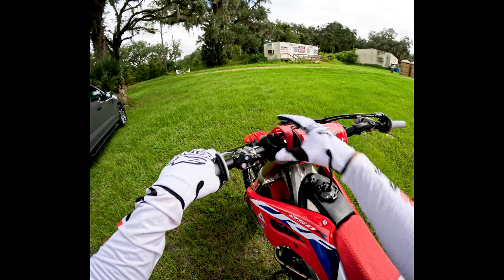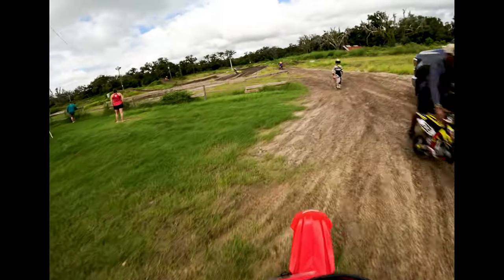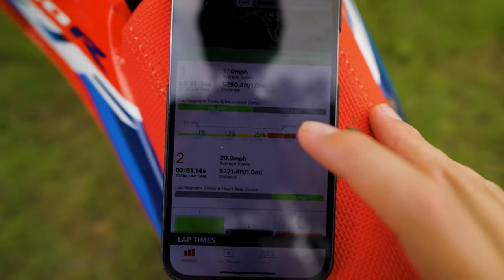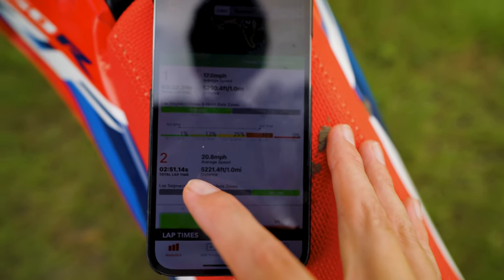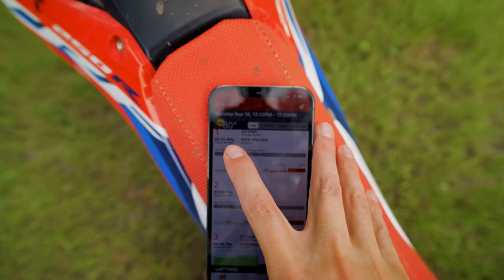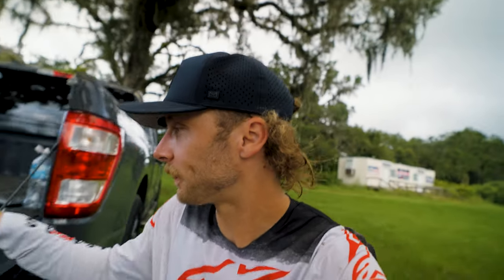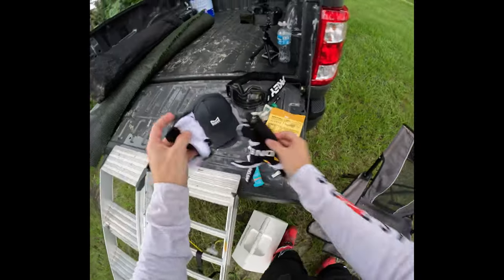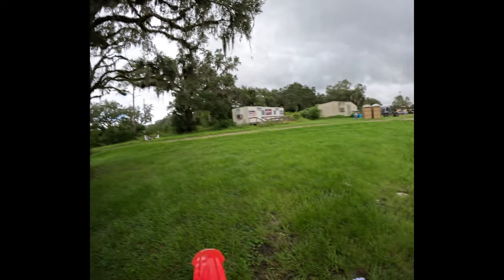Spyder MX Fl | Beginner's POV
Spyder MX is in Wildwood Fl. This track has a very cool scenic vibe. Part of the track is open and the other cuts through some dense wooded areas. The jumps are very nice and the dirt is nice and tacky! I have linked the track's info below if you're looking to check it out.

This track is making a second location coming very soon. Please see their page for anything about a grand opening.